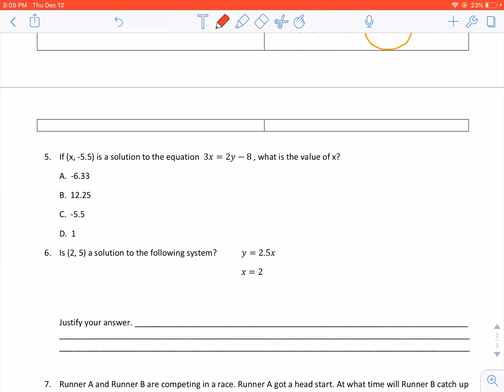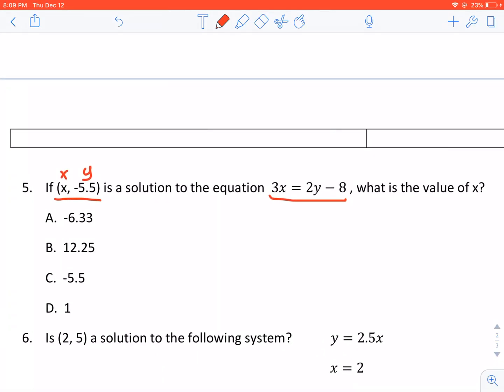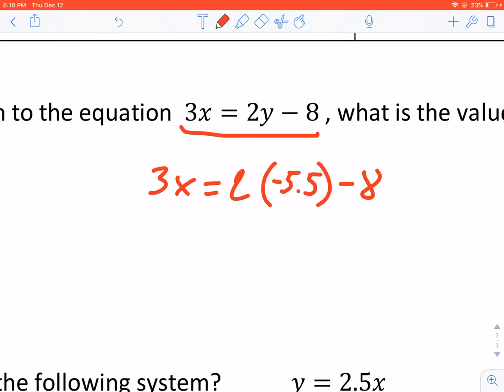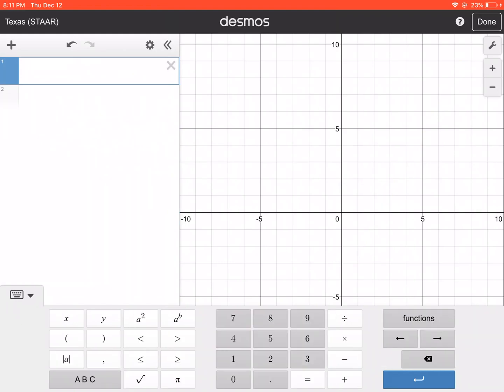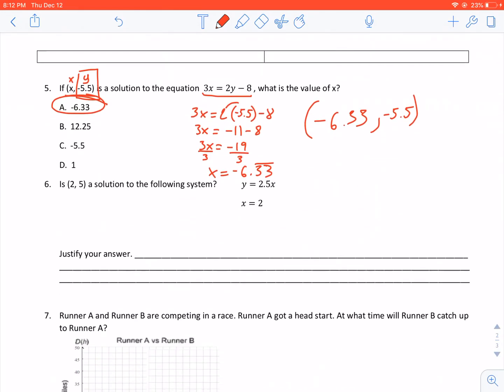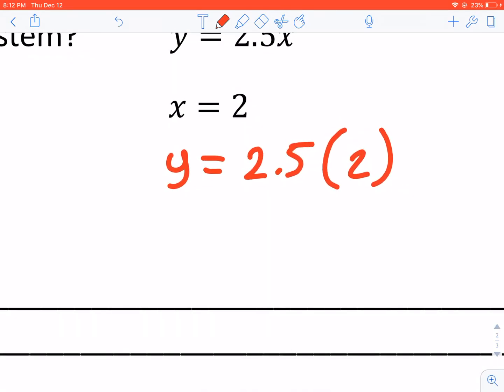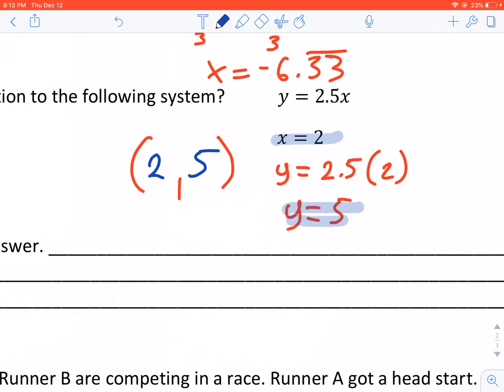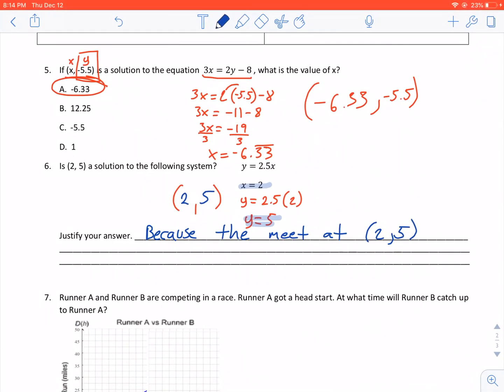CBA 2 Retest Review #5-6